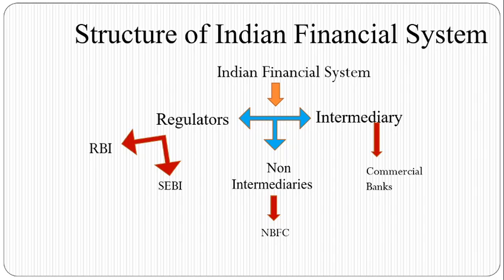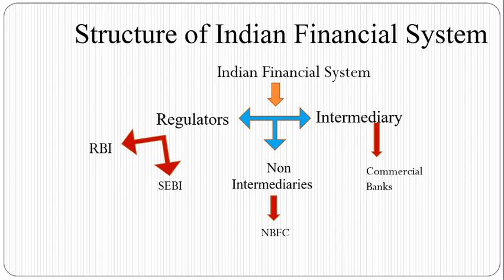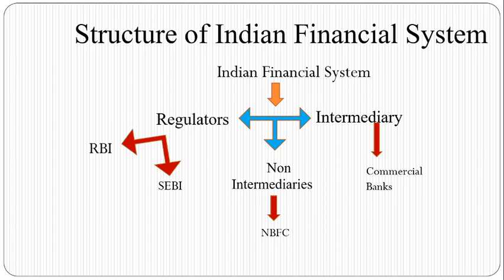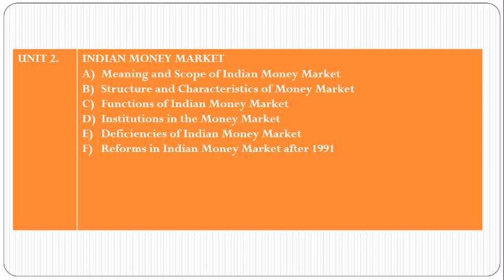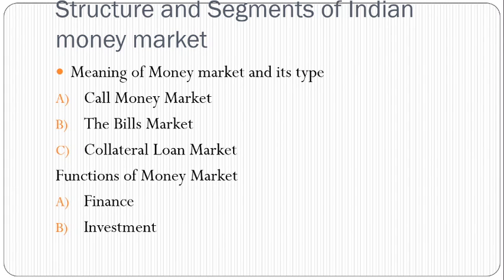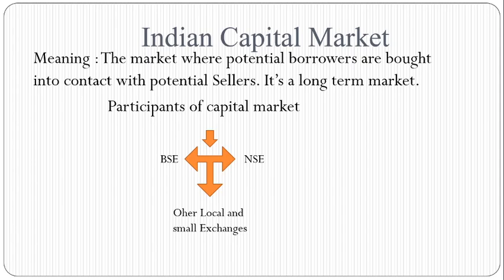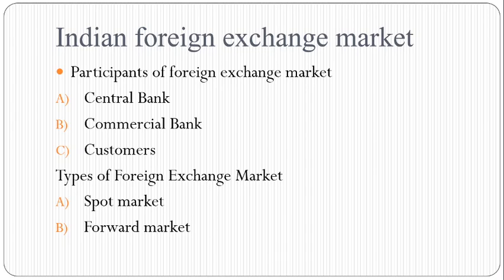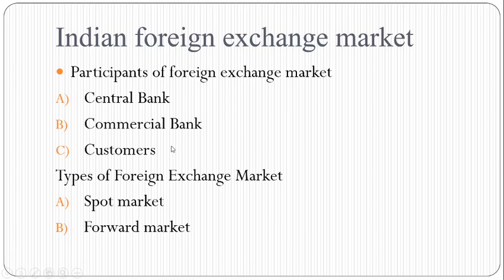T.Y.B.Com (Economics)|Term-I| Banking & Finance-II.|Saurabh D. Tipayale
Chapter : Banking & Finance – II
Topic- Overview of Syllabus